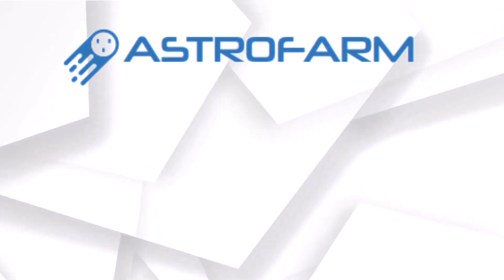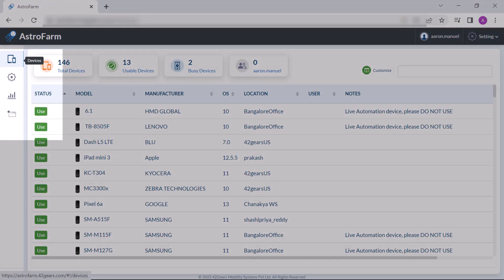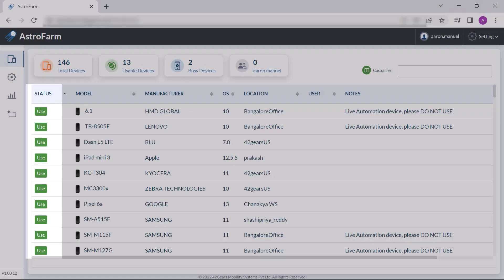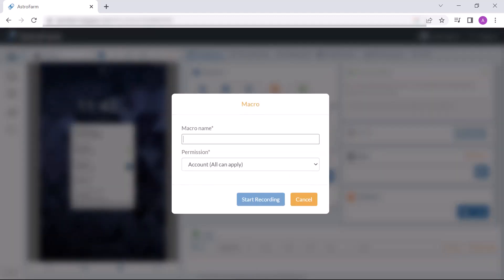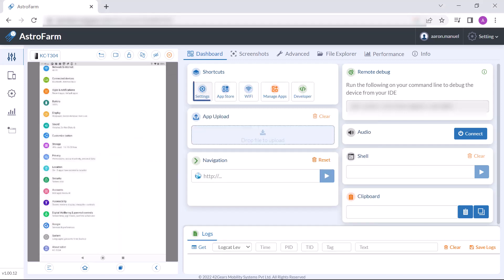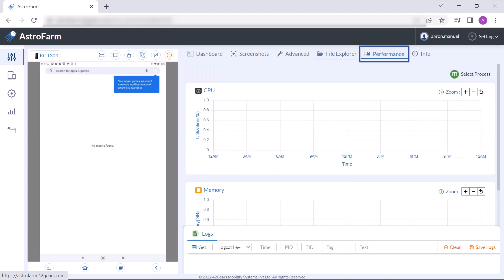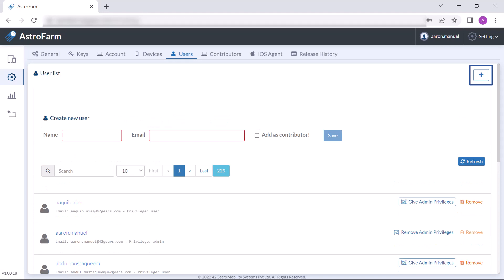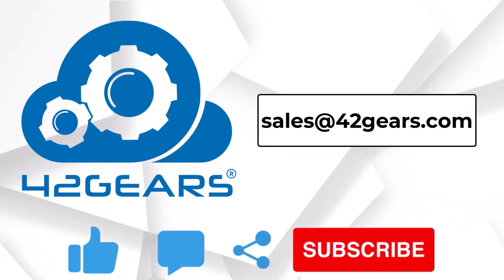AstroFarm: A Private Device Farm Solution by 42Gears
AstroFarm is a solution that lets you build your private device farm and access all your deployed devices distributed in multiple locations from anywhere, at any time. With AstroFarm, you can use all your off-the-shelf devices for mobile app testing, and maximize asset utilization and device ROI. This video demonstrates how mobile app developers and testers can sign up with AstroFarm and receive access to the entire fleet of distributed devices owned by the company for app testing.

Starting off with AstroFarm is quite easy:
0:00 What is AstroFarm?
0:14 Easy login process
0:19 Enter your credentials
0:40 Manage devices
2:56 Customize settings
3:12 Access reports
3:18 Automate with Macros

You have now taken the first step toward using AstroFarm. Watch this video to learn how you can leverage AstroFarm optimally.